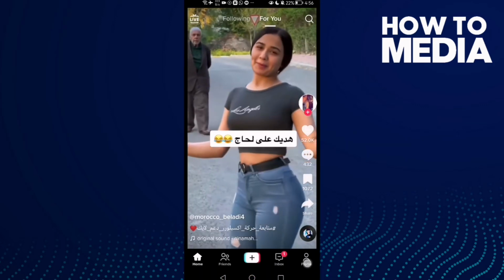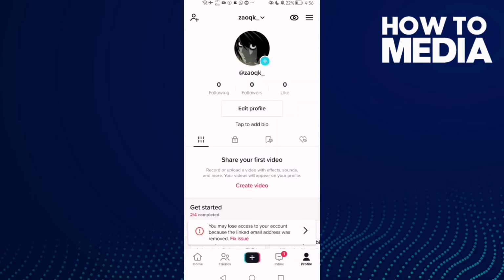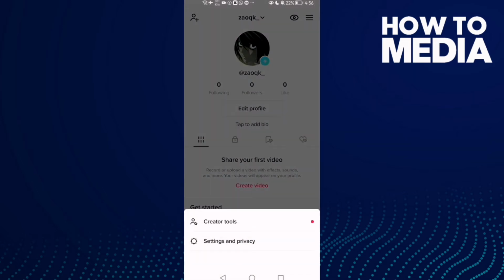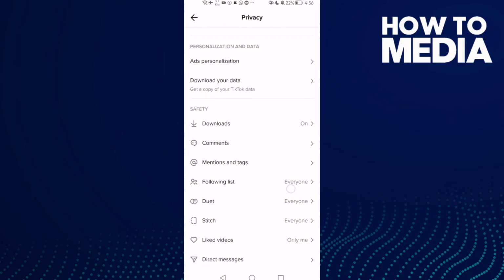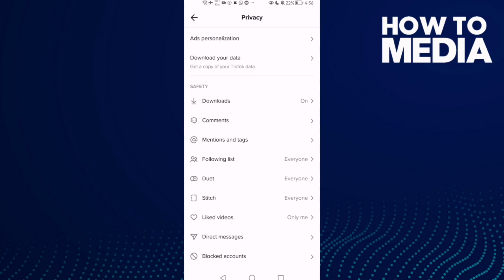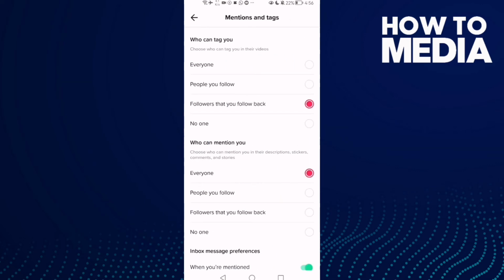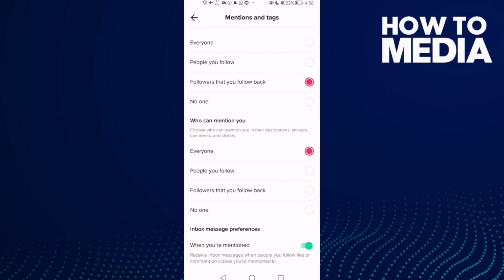How to Make Only People I follow Can Mention Me on TikTok Mobile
in this video we discuss :